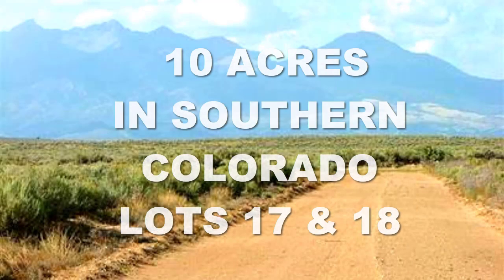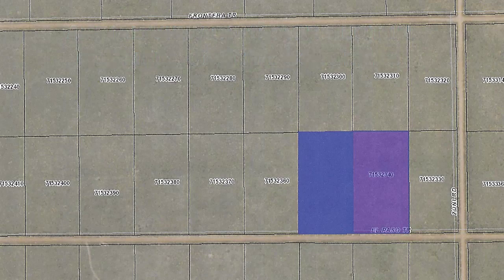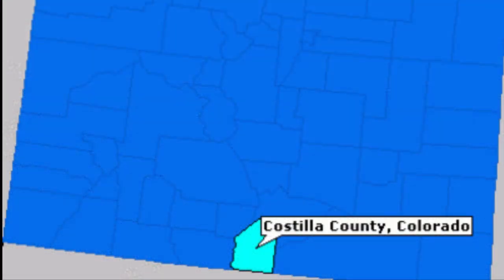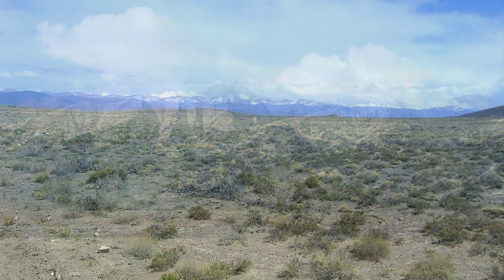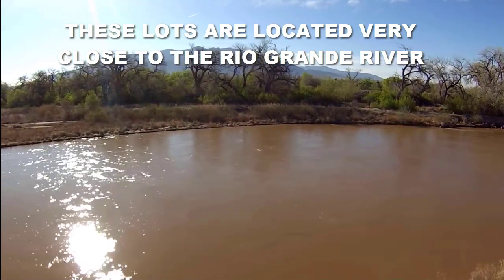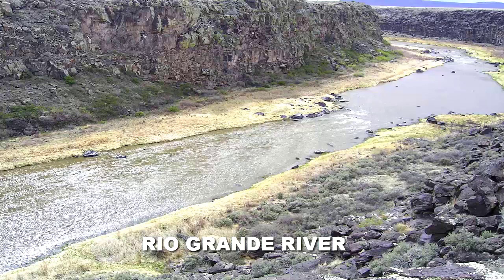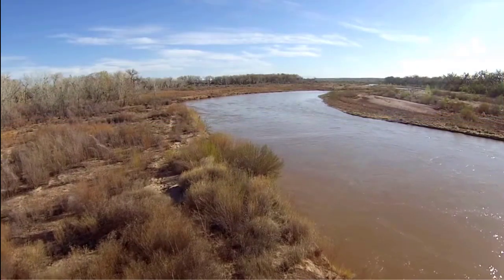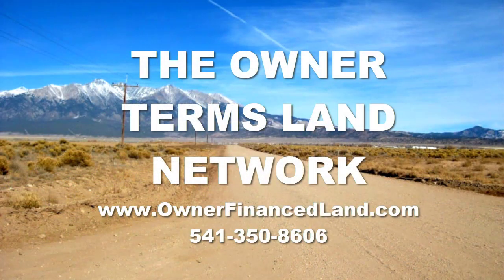Colorado 10 Acres For Sale Owner Financing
Here is our Colorado 10 Acres For Sale Owner Financing video. Jesse Ivy takes you on a tour of
 this 10 acre lot (Lots 17,18) is located in Costilla County, Colorado. This lot is close to the town of San Luis, Mesitas and Blanca. This parcel is part of a large subdivision known as the Rio Grande Ranchos. This lot is actually two tax lots and is located extremely close to the Rio Grande River ( See GPS map). This subdivision is just West of paved Highway 159 and the town of San Luis for all of your amenities and that small City atmosphere. This 10 acre lot is located just on El Paso Trail and just off of Zuni Road inside the Rio Grande Ranchos Subdivision.

  These lots have great mountain views of the Sangre De Cristos and Blanca Peak. This lot would make a great building lot or weekend getaway. San Luis, which is the county seat of Costilla County, is only 17 miles away. There are also many other cities and towns not far away. Located centrally around the town of Fort Garland, it is about 25 miles east of Alamosa, 210 miles south of Denver, 175 miles east of Durango and 50 miles west of Interstate 25. It is a large subdivision that covers different parts of the county. This high mountain valley is surrounded with peaks in all directions and is close to the Rio Grande River.
Video hosted by Jesse Ivy.